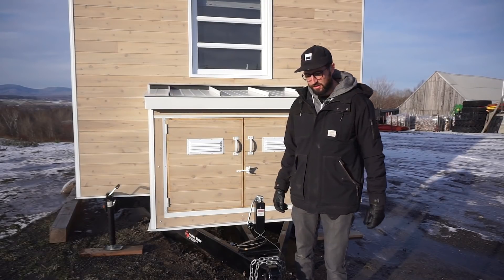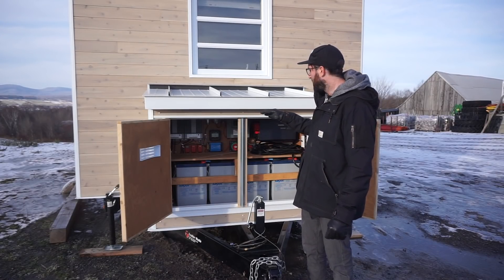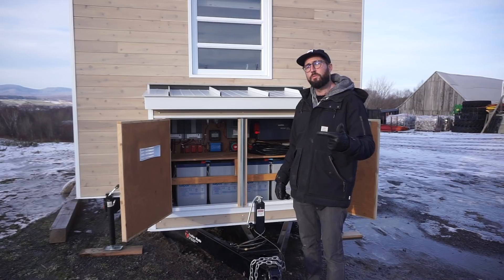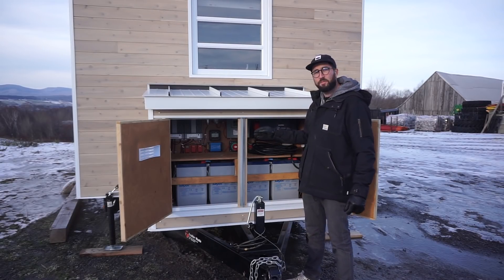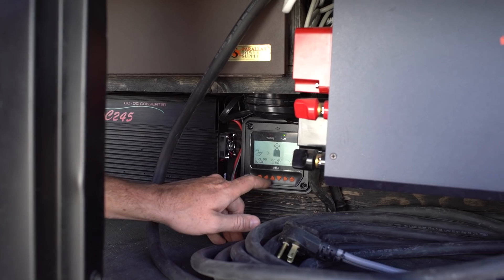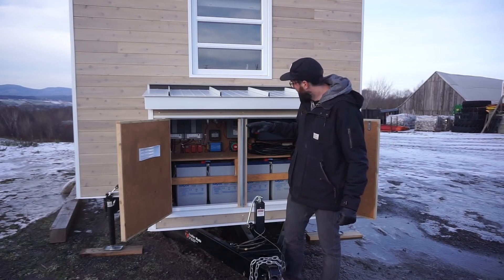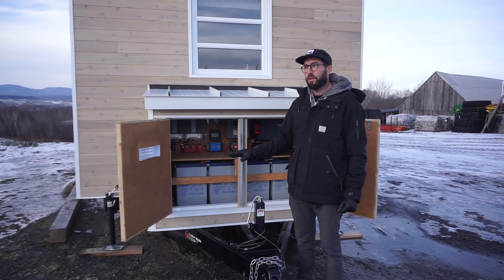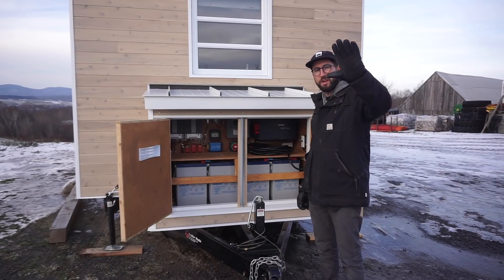Tiny house systems - Solar power and Electrical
Hey guys! Here is a video we made only on our solar powered tiny house. In this video, Phil explains to you the best he can how the system works. For those who wants to know how much is a system like this, this option is $19,700 CAN, we also offer a 1KW system at $13,000 CAN. Remember we recommend this option only for people who don’t have any acces to clean eletricity on their land. If you have any question or any recommendation about this video, please leave a comment :)

Please note that we do not recommend installing this on the tongue or the trailer, its better to install this system at the other end of the trailer for better weight distribution.